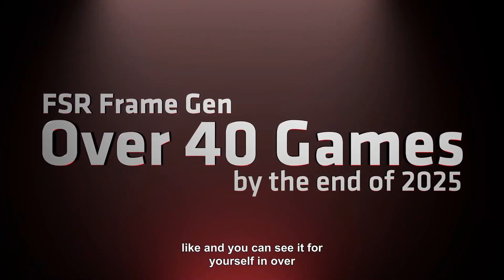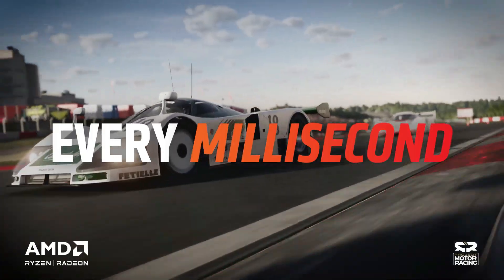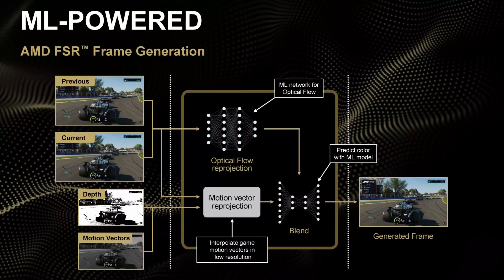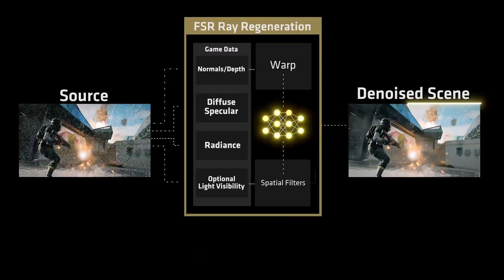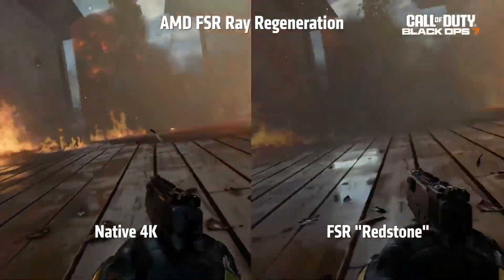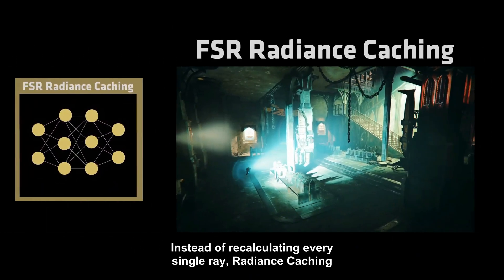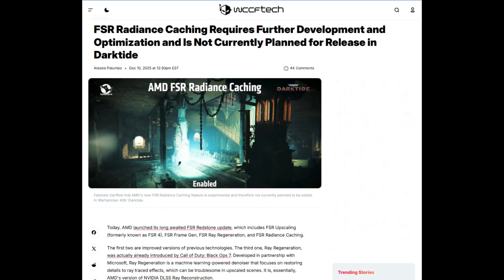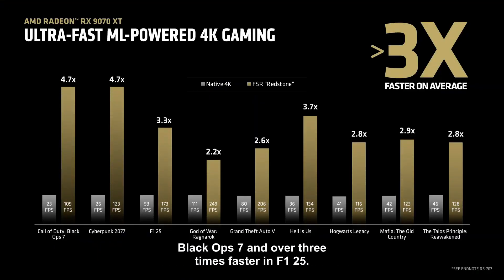AMD Just Dropped FSR Redstone: What Every Gamer MUST Know!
Trident Z5 RGB
Trident Z5 RGB Wh
Trident Z5 RGB
Trident Z5 RGB
RX 9070XT
RX 9060 XT
Arc B570
RTX 5070
RTX 5070 Ti
Ryzen 9 9950X3D
Ryzen 7 9700X
Ryzen 7 9800X3D

AMD FSR Redstone is AMD's December 2025 graphics technology suite that represents a major leap forward in gaming performance. Think of it as AMD's comprehensive answer to NVIDIA's DLSS ecosystem - it's a collection of four interconnected technologies all powered by machine learning to make games run faster and look better.

FSR Upscaling (FidelityFX Super Resolution 4) 🎮
This is the core technology that started it all. FSR Upscaling is a machine learning-powered super-resolution technique that renders your game at a lower resolution (like 1080p) and then intelligently reconstructs it to a higher resolution (like 4K). The magic happens through neural networks that analyze the image and fill in the missing details, making it look nearly identical to native resolution while delivering significantly better performance. FSR 4 specifically refers to this upscaling component within the Redstone suite - it's the same technology, just the latest generation.

FSR Frame Generation 🎬
Frame Generation comes in two flavors, and this is where things get really interesting:

FSR Frame Generation (ML Mode) - This is the cutting-edge version that uses a neural network model to predict and create entirely new frames between existing ones. It analyzes the previous frame, current frame, depth information, and motion vectors to intelligently generate intermediate frames. Imagine your game rendering 60 frames per second, and this technology inserting additional frames to make it feel like 120 FPS.

FSR Frame Generation (Analytical Mode) - This is the older, more traditional approach using heuristic interpolation algorithms rather than machine learning. It's less sophisticated but serves as a backward-compatibility option for GPUs that don't have the horsepower for ML processing.

FSR Ray Regeneration ✨
Ray tracing is gorgeous but computationally expensive, so games often use "undersampled" ray-traced lighting (fewer rays to save performance). FSR Ray Regeneration is an ML-based cleanup technology that takes this noisy, undersampled ray-traced lighting data and intelligently fills in the gaps, making it look like you're using full-quality ray tracing without the massive performance hit.

FSR Radiance Caching 💡
Path-traced indirect lighting (where light bounces realistically around scenes) is incredibly demanding. FSR Radiance Caching uses neural network-based caching to remember and reuse lighting calculations, dramatically accelerating these complex path-traced lighting scenarios. Instead of recalculating every light bounce every frame, it intelligently caches and reuses data where appropriate.

FSR 3.1 🔧
This was an important stepping stone released before Redstone. FSR 3.1 added camera parameter support specifically to enable better integration of ML-based frame generation. It laid the groundwork for the more advanced ML features that would come with Redstone.

Question 1: What is AMD FSR “Redstone”?
Answer 1: AMD FSR “Redstone” is a suite of ML-powered features that game developers can implement into their games to improve the performance and immersiveness of the title. FSR “Redstone” is made up of the following features: FSR Upscaling, FSR Frame Generation, FSR Ray Regeneration and FSR Radiance Caching.

Question 2:Does AMD FSR Upscaling replace FSR 4?
Answer 2: FSR 4 has been renamed FSR Upscaling to better distinguish between the various features that now make up FSR “Redstone”.

Question 3:What are the games supported by AMD FSR?
Answer 3 : Battlefield 6
Call of Duty: Black Ops 7
Cronos: The New Dawn
DAIMON BLADES
Deathground

Question 4: How to activate FSR “Redstone” in my games?